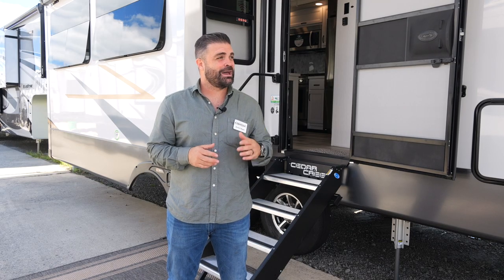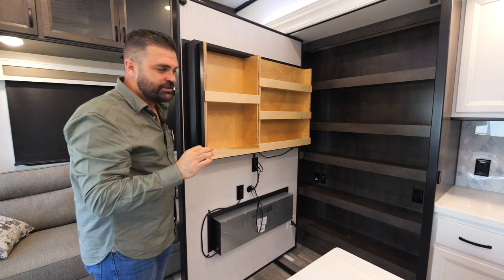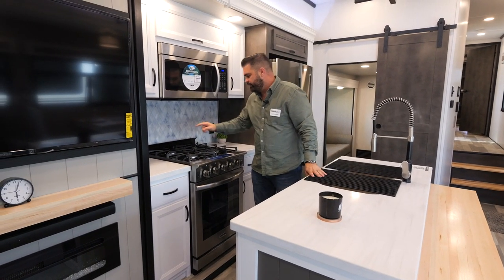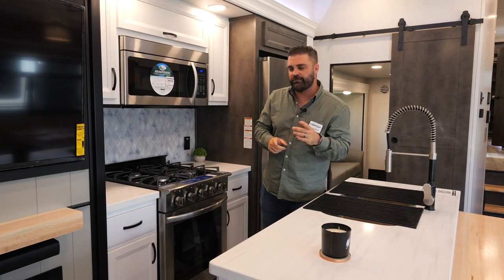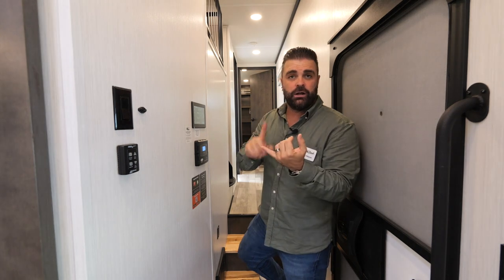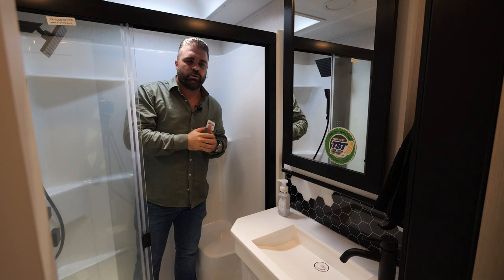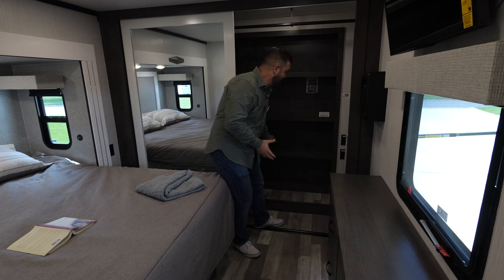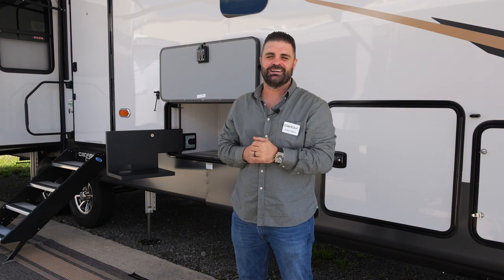Tour the 2023 Cedar Creek 377BH Fifth Wheel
The 2023 Cedar Creek 377BH mid-bunk model gives you a bonus room off the kitchen that functions as a bedroom with a fold-down bunk but can also provide additional space for entertaining. You can also get a 73" desk option in place of the tri-fold sofa to make the perfect mobile office! The main bedroom is located in the front of the unit, with a king bed and slideout, plus loads of storage and washer/dryer hookup. The bathroom gives you a large shower with built-in seat, plus a linen cabinet. The island kitchen provides a full range of residenetial appliances, plus designer lighting and the option for a dishwasher. The rear living area includes a large hide-a-bed sofa, plus power theater seats and entertainment center with fireplace. Outside, there's a bonus camp kitchen for those days when it's just too nice out to stay inside.